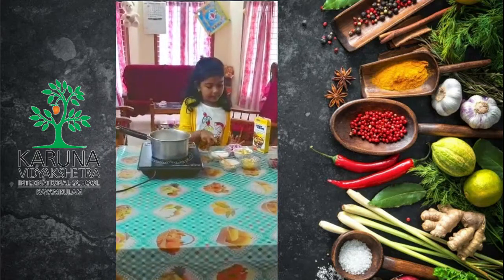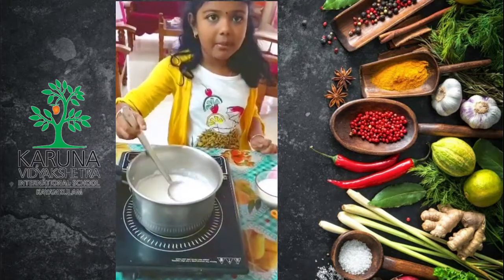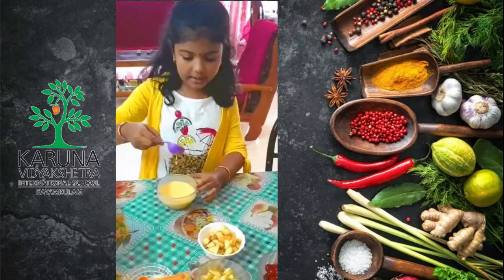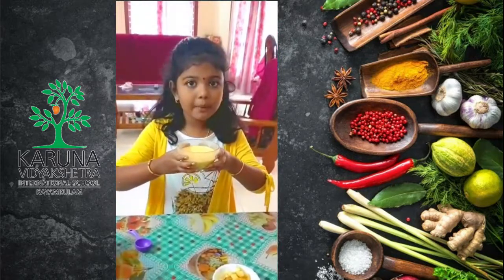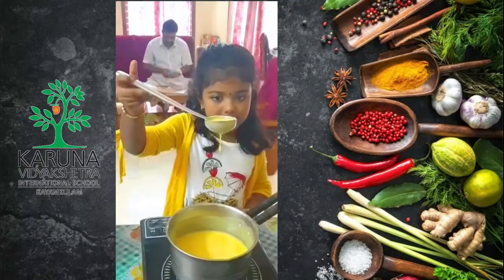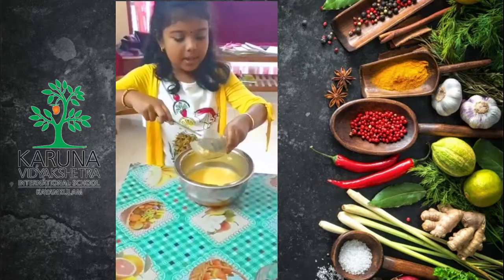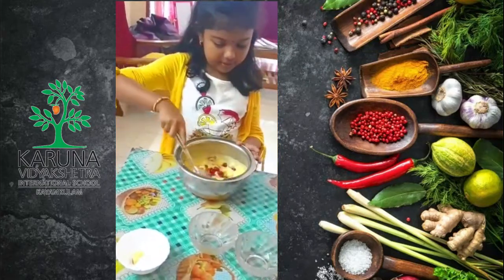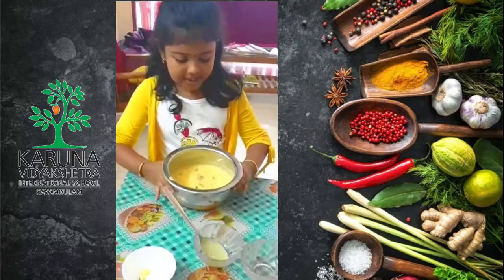LIL' GOURMETS!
Our Lil'Gourmet 👩‍🍳Parvana M,Gr I with her cold rich and delicious Custard Pudding.